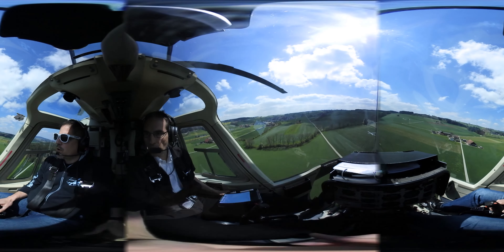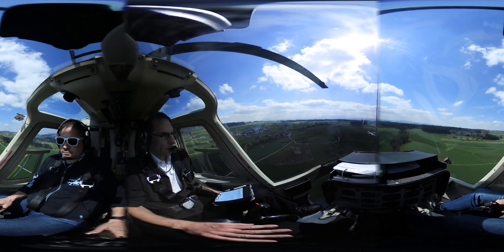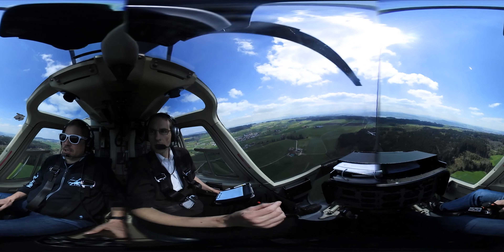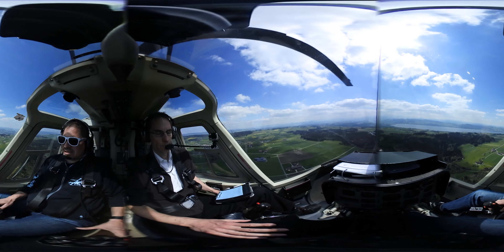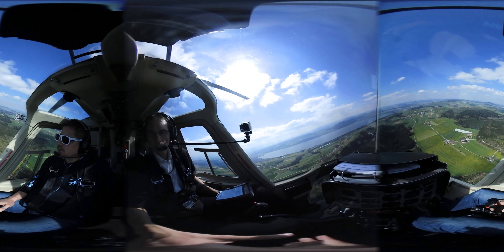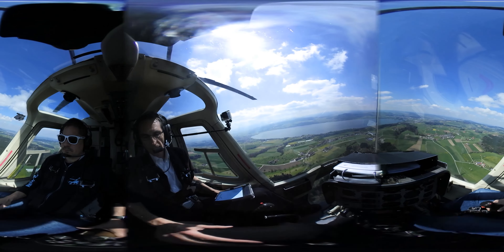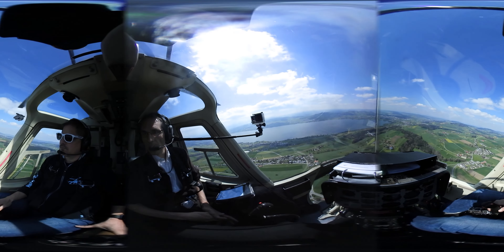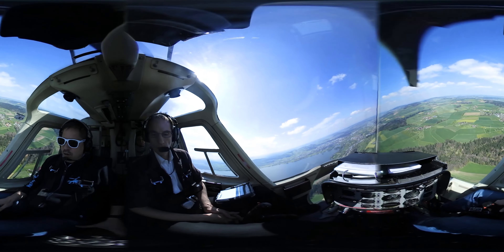Cockpit Helikopterflug JetRanger Bell206